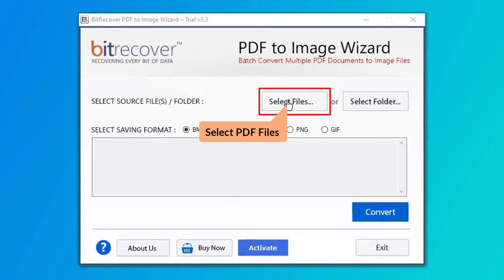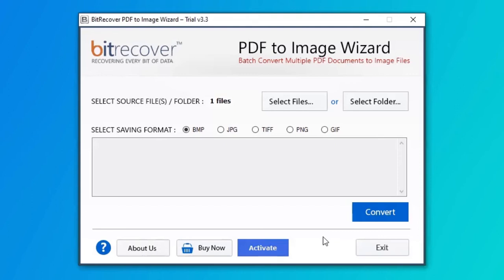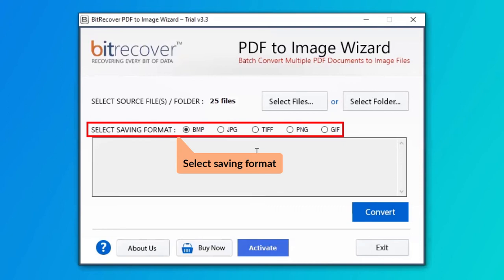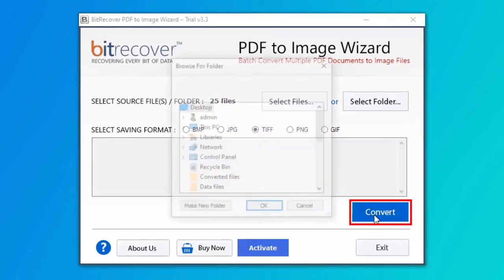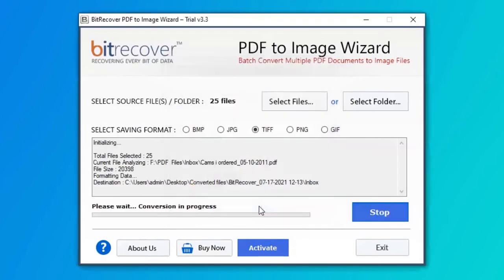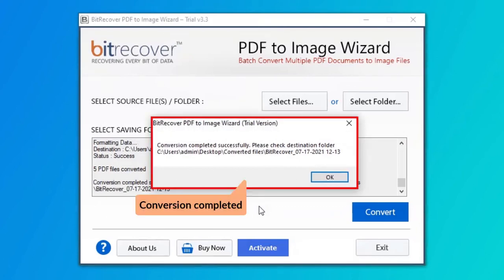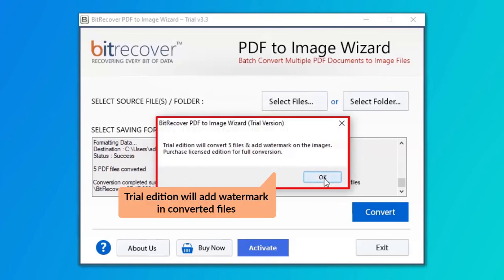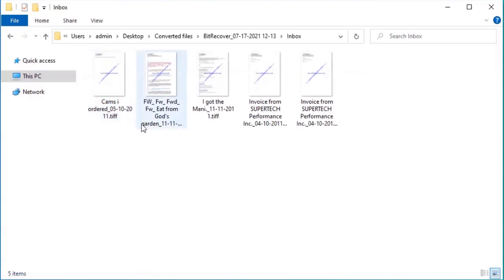Know How to Convert PDF Document to TIFF Images without Reducing the Quality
Hello computer users, do you want to know how to convert PDF document to TIFF images without loss of any crucial information? If your answer is yes, then just watch this live video tutorial. In this video, BitRecover Software’s video team is explaining the complete step by step process to batch convert PDF to TIFF images.
BitRecover PDF to Image Converter is an all-in-one toolkit to export PDF to TIFF as well as other images file extensions. Because of its functionality, it is also known as PDF to TIFF Converter.

How to Convert PDF to TIFF – Complete Working Process
Step 1 - First of all, download and install PDF to TIFF Converter on your windows computer.
Step 2 - Launch the PDF to TIFF Software and choose Select Files or Select Folders option.
Step 3 - Pick a folder containing multiple Adobe PDF documents and hit on the Ok button.
Step 4 - The tool offers several saving options; you need to choose TIFF and press Convert button.
Step 5 - Select specific destination folder to store resultant TIFF (Tagged Image File Format) images.
Step 6 - Click on the Ok button to start the process to convert PDF to TIFF multiple pages.
Step 7 - PDF to TIFF Tool will take only few seconds / minutes to complete the task. After that, you can see the message of completion.
Step 8 - At last, go to the destination path and get converted TIFF pictures.

PDF to TIFF Converter Facilities
• An excellent toolkit to convert multiple PDF to TIFF files without any size limitations.
• PDF to TIFF Tool provides double options to upload Adobe PDF documents in the software interface i.e., Select Files or Select Folders.
• Users save PDF to TIFF as well as some other image file extensions i.e., JPG, GIF, BMP, and PNG.
• PDF to TIFF Converter shows the total number of selected Adobe documents in the software interface before start the conversion process.
• This PDF to TIFF Software is capable to work offline without internet connectivity, it is a much secure tool comparing online tools.
• Users can store resultant TIFF images at any destination path as per the choice of users.